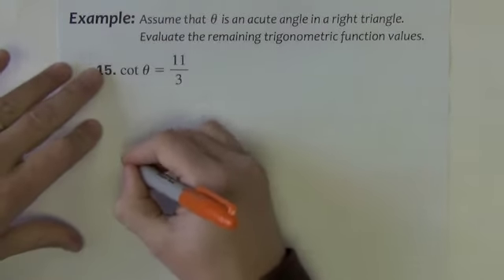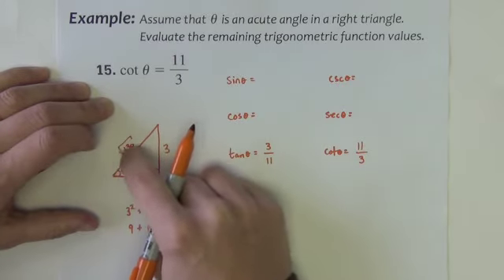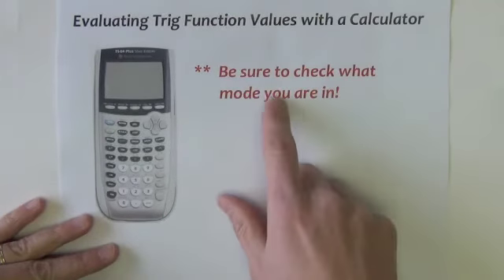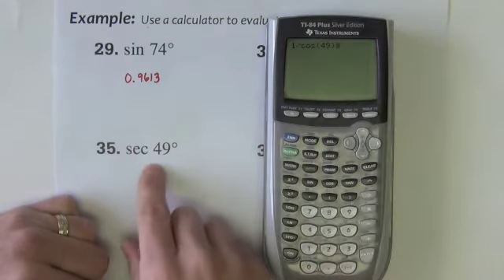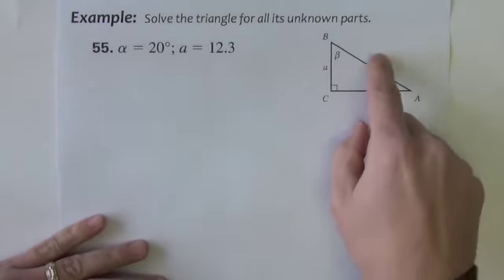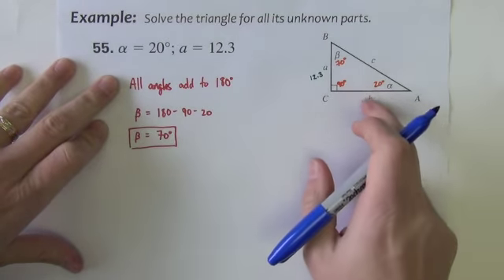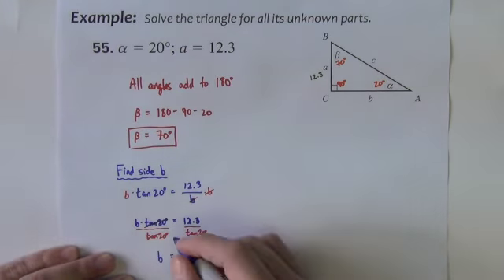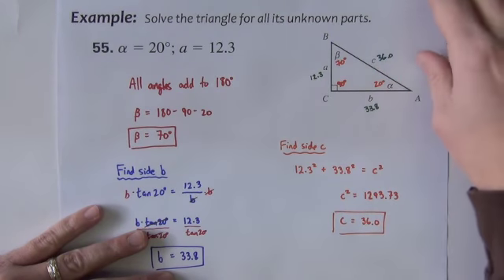Trigonometry - Section 4.2 - Part 2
Section 4.2 - Trigonometric Functions of Acute Angles

After watching this video, students will be able to define the six trigonometric function ratios and use them to solve right triangle problems